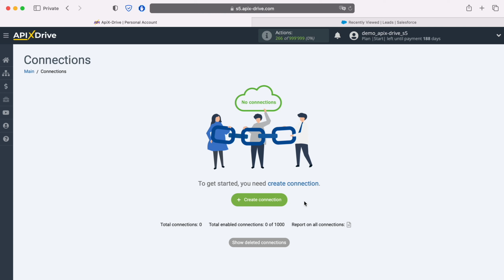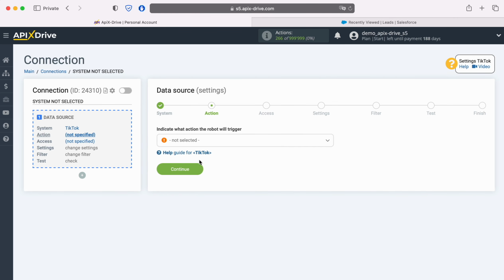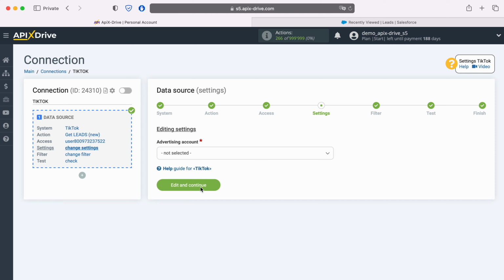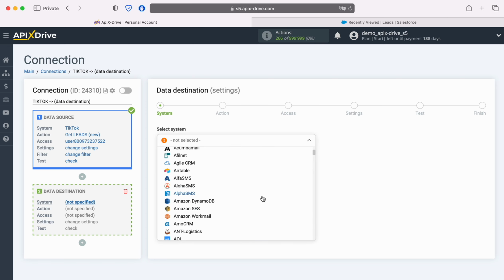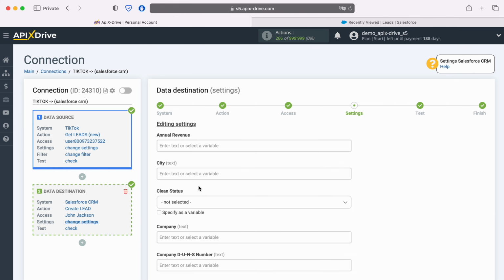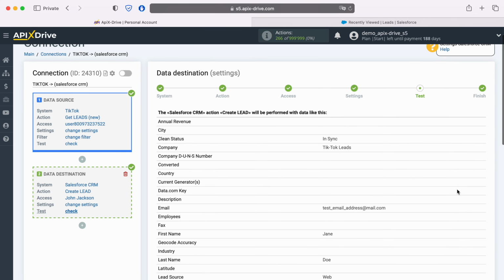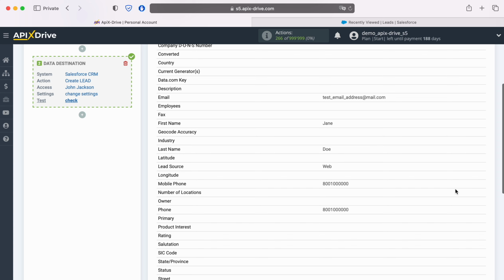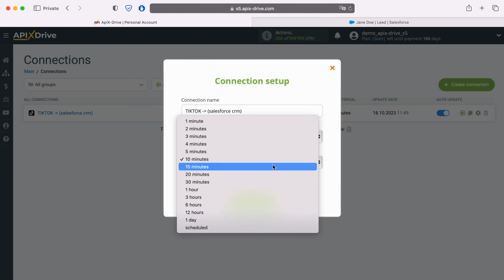TikTok and Salesforce CRM Integration | How to Get Leads from TikTok to Salesforce CRM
How to Get Leads from TikTok to Salesforce CRM? Integrate TikTok and Salesforce CRM with ApiX-Drive

In this video tutorial, we will learn:
✓ How to connect TikTok and Salesforce CRM
✓ How to Create Lead from TikTok to Salesforce CRM

【Video Navigation】
0:00 - Introduction
0:35 - Setting up TikTok as a Data Source
2:27 - Setting up Salesforce CRM as a Data Receiver
5:43 - Setting up auto-update

➤  Steps to connect TikTok and Salesforce CRM
1. Link your TikTok and Salesforce CRM account with ApiX-Drive
2. Select TikTok as your data source App and 'Get Leads' as your action
3. Select Salesforce CRM as your data receiver App and 'Create Lead' as your action
4. Map TikTok fields to relevant fields in Salesforce CRM
5. Turn your integration on auto-update.